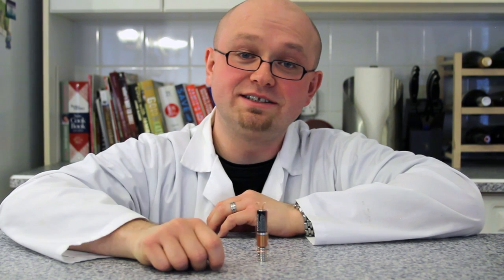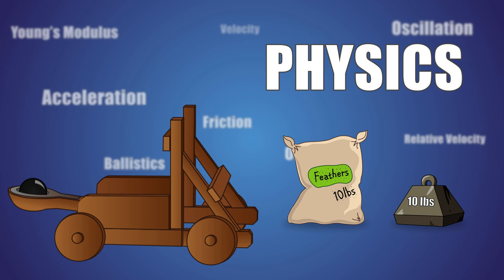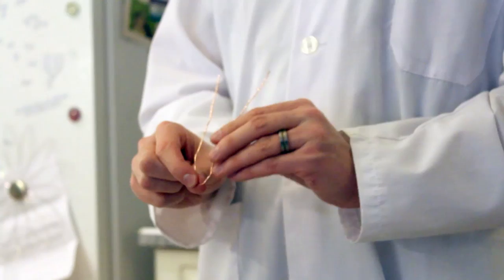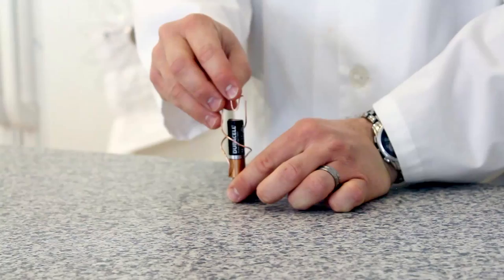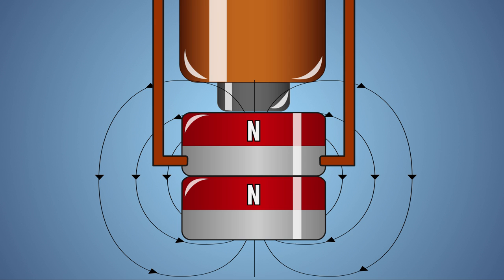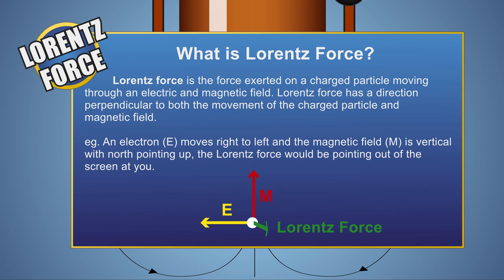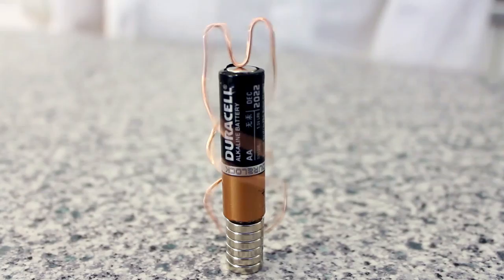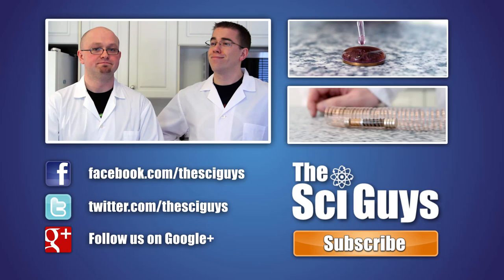The Sci Guys: Science at Home - SE3 - EP8: Simplest Electric Motor - Homopolar Motor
Welcome to science at home episode eighth, season three. In this episode we will be building the simplest electric motor. The simplest electric motor is also known as a homopolar motor. The simplest electric motor works by harnessing a force known as Lorentz force when an electron passes through the magnetic field the be base of our motor. This motor is homopolar because its polarity is constant as it functions. By the end of this video you will be able to describe what a Lorentz force is, how it is able to spin the copper wire of our motor and how to build the simplest electric motor also known as a homopolar motor.

Equipment and Ingredients:
    AA Battery
   14 to 18 Gauge Copper Wire
    Multiple Rare Earth Magnets
    Needle Nose Plyers
    Gloves
    Lab Coat or Apron
    Goggles